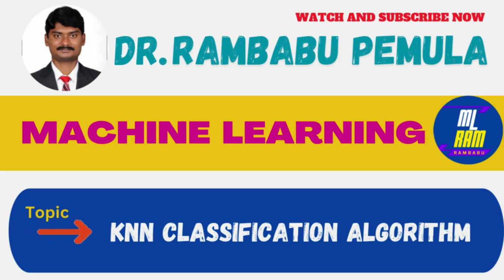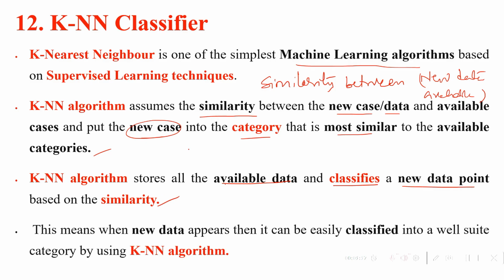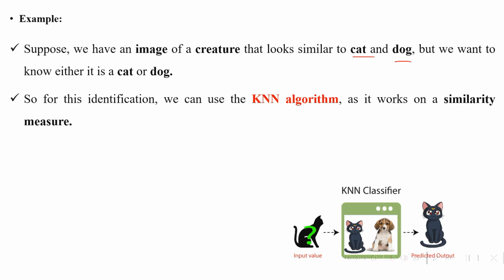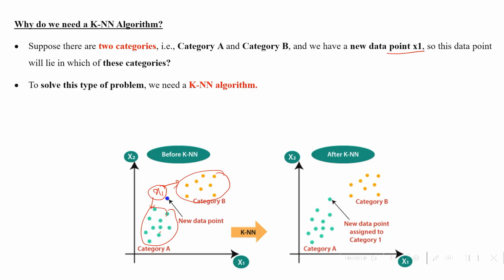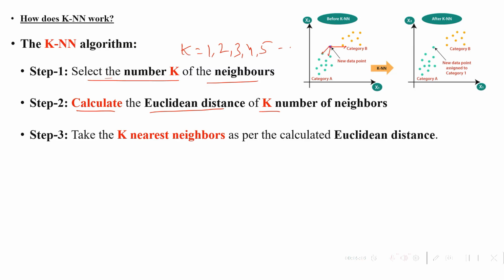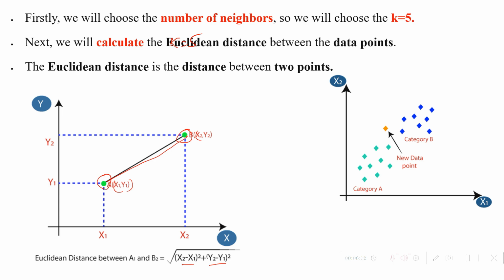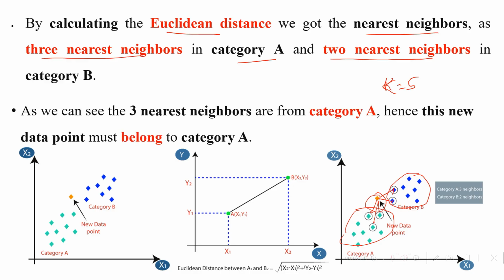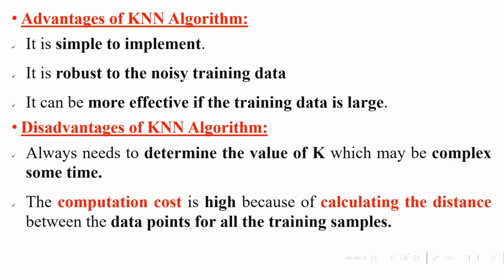KNN Classifier Algorithm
📌 KNN Classifier Algorithm | Machine Learning Tutorial

Welcome to this comprehensive tutorial on the K-Nearest Neighbors (KNN) Classifier, one of the simplest yet powerful algorithms in supervised machine learning! 💡

In this video, you'll learn: 🔹 What KNN is and how it works
🔹 Real-world use cases of KNN
🔹 How to choose the right value for K
🔹 How distance metrics like Euclidean distance affect predictions
🔹 Advantages and limitations of KNN
🔹 Hands-on coding example using Python and scikit-learn

Whether you're a beginner or brushing up on machine learning algorithms, this video will help you understand KNN from the ground up with visualizations and step-by-step explanations.

📁 Code & Resources: [Add your GitHub or resource link here]